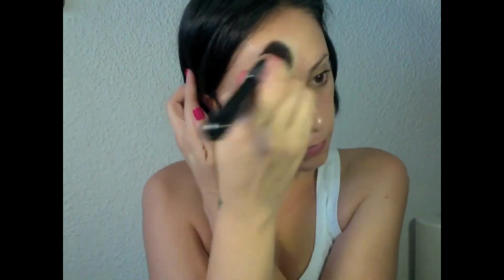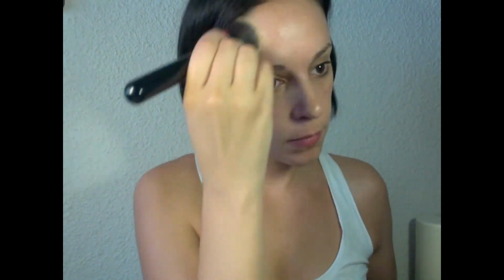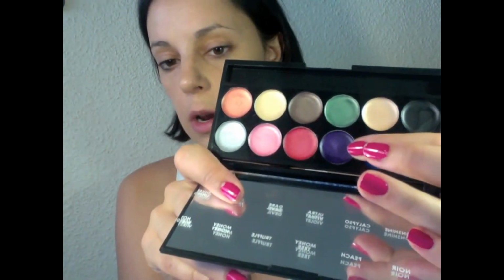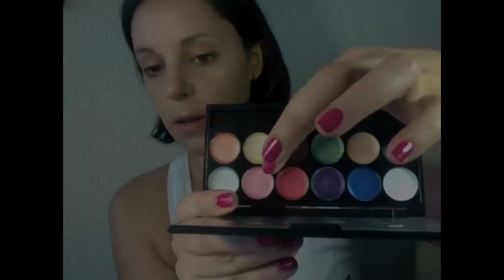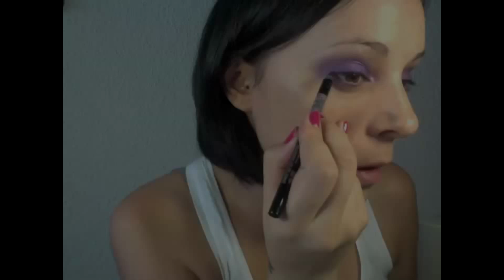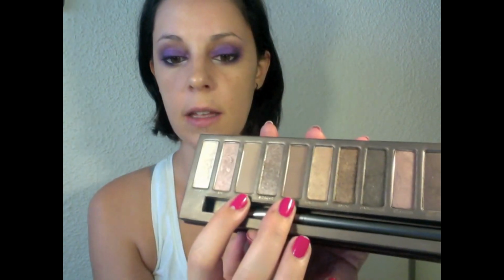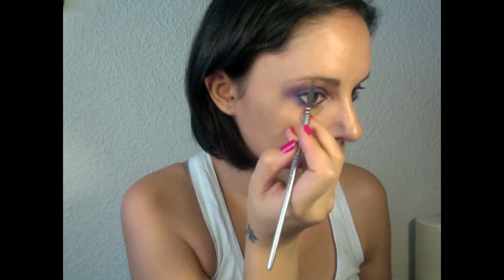Selena Gomez inspired look from her video "Love you like a love song"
Post with more details:
Hi everyone, today I am doing a very requested look, the purple look from the new music video of Selena Gomez "Love you like a love song" I hope you like it,

Take care,